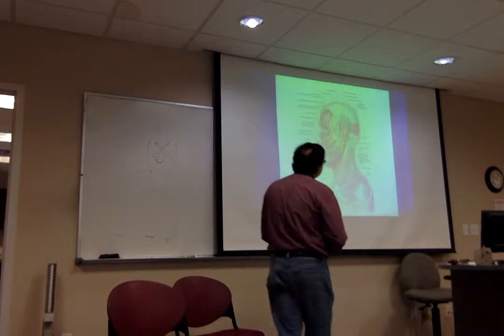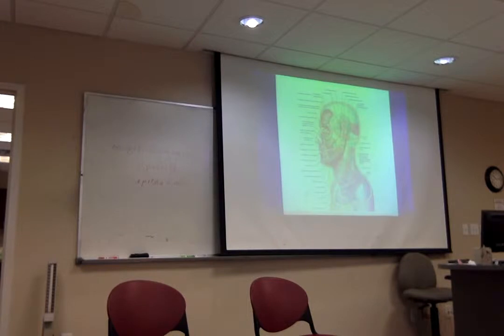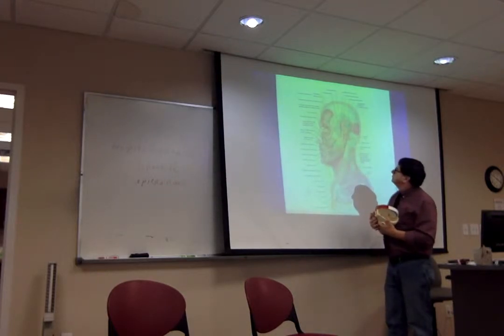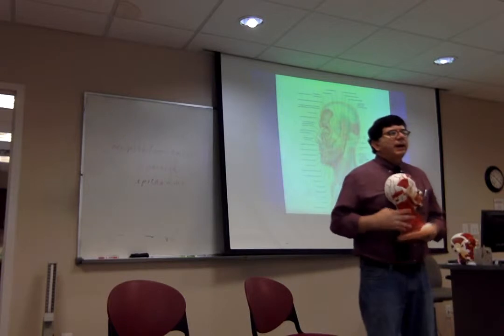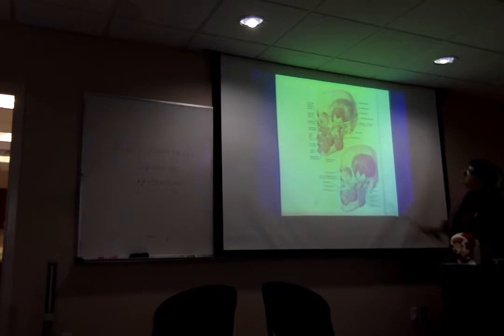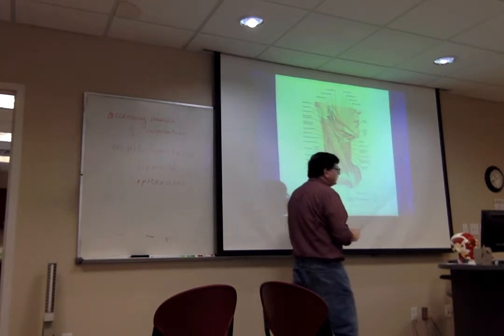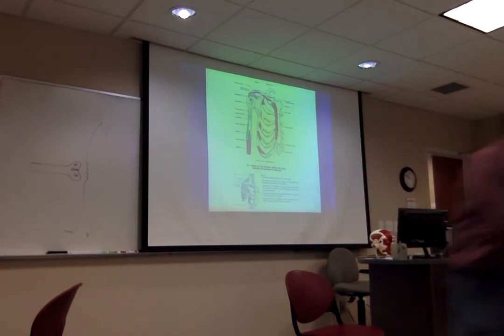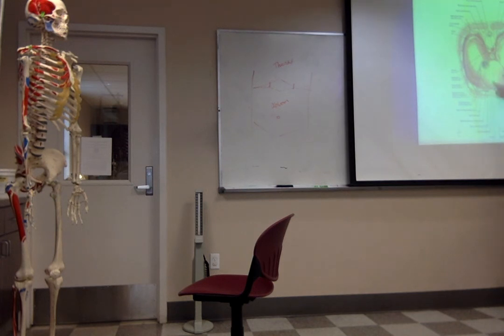MORNING CLASS muscles 1 part 1